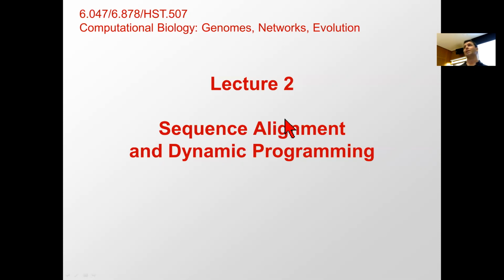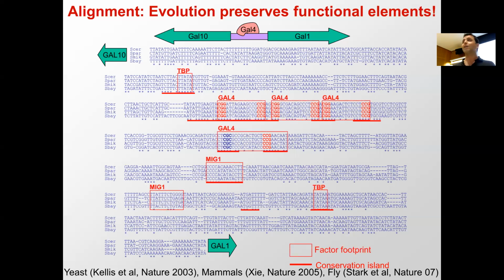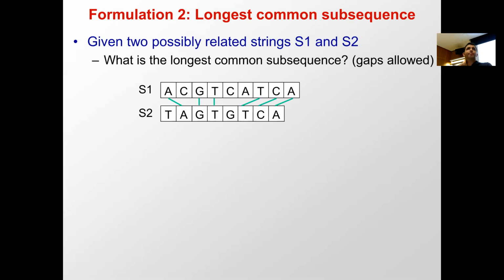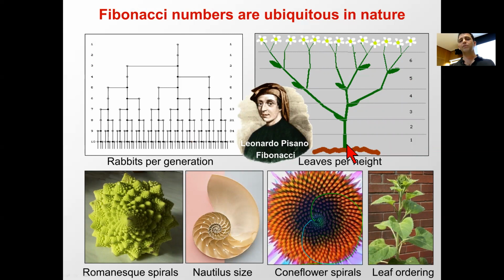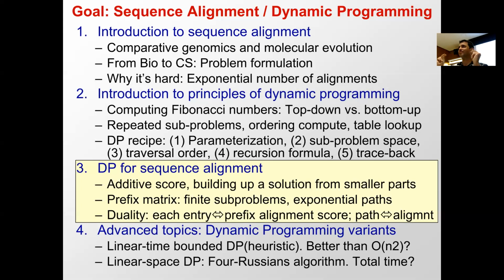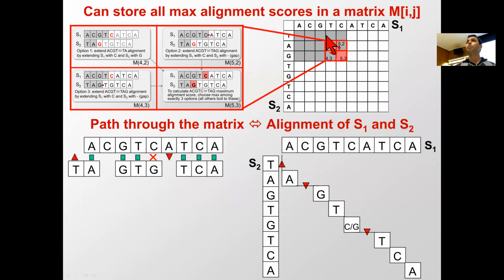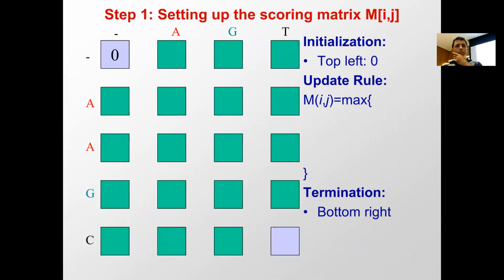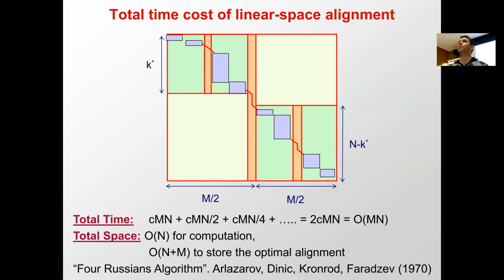MIT CompBio Lecture 02 - Dynamic Programming (Fall'19)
Outline for this lecture:
1. Introduction to sequence alignment
- Comparative genomics and molecular evolution
- From Bio to CS: Problem formulation
- Why it’s hard: Exponential number of alignments
2. Introduction to principles of dynamic programming
- Computing Fibonacci numbers: Top-down vs. bottom-up
- Repeated sub-problems, ordering compute, table lookup
- DP recipe: (1) Parameterization, (2) sub-problem space, (3) traversal order, (4) recursion formula, (5) trace-back
3. DP for sequence alignment
- Additive score, building up a solution from smaller parts
- Prefix matrix: finite subproblems, exponential paths
- Duality: each entry=prefix alignment score, path=aligmnt
4. Advanced topics: Dynamic Programming variants
- Linear-time bounded DP(heuristic). Better than O(n2)?
- Linear-space DP: Four-Russians algorithm. Total time?